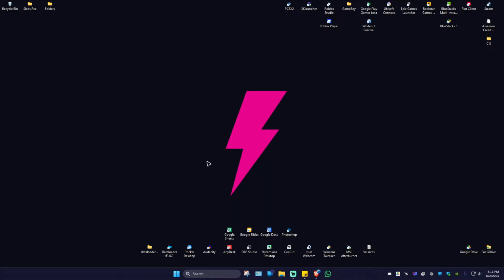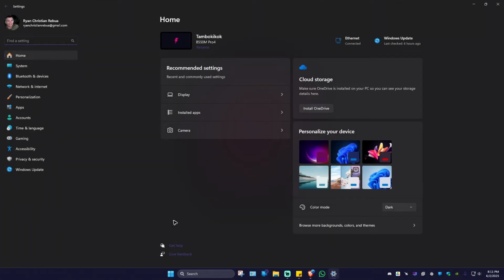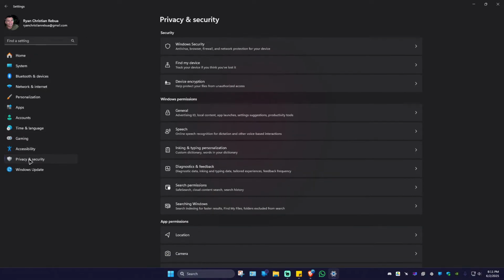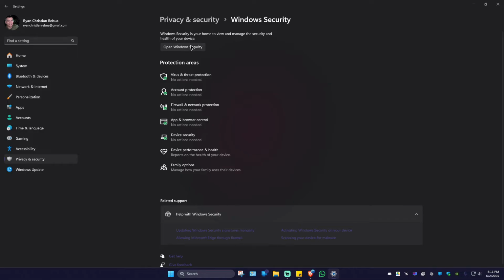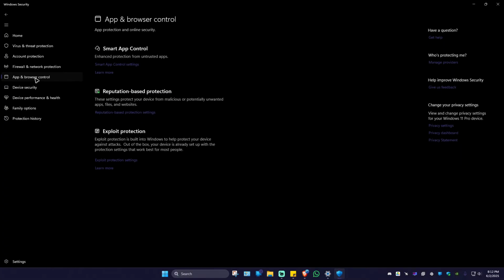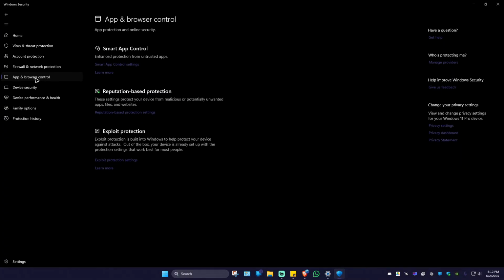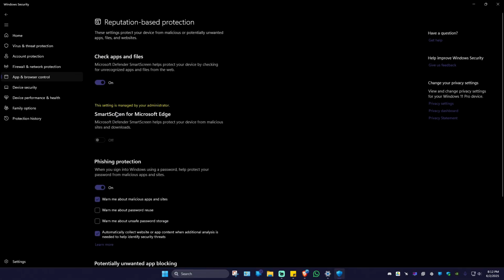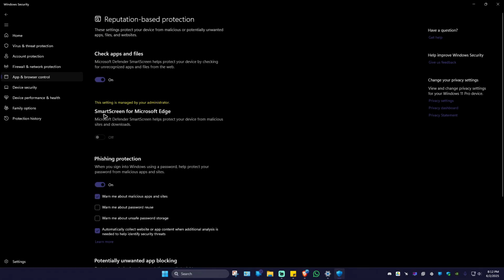How to TURN OFF Microsoft Defender SmartScreen (Step by Step)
Here’s how to disable the Microsoft Defender SmartScreen feature to stop browser and app warnings in Windows. Please consider liking the video and letting us know if you have any comments, ideas or questions, we really appreciate any feedback! We have plenty of other tutorials on our channel so come and see if we can help you with anything else :)